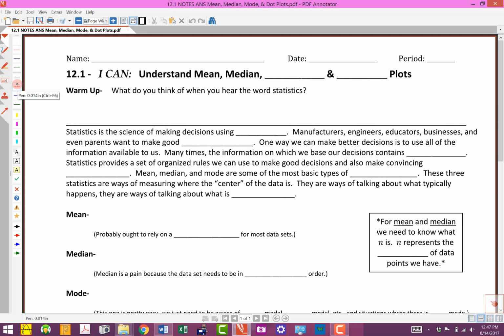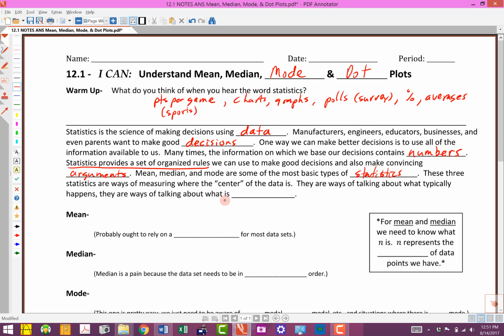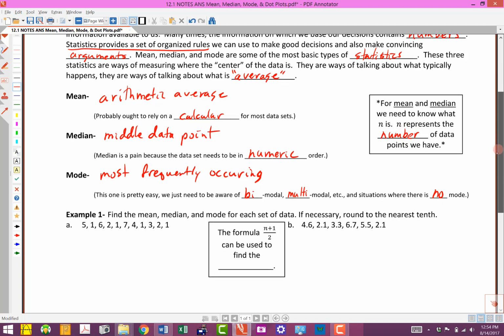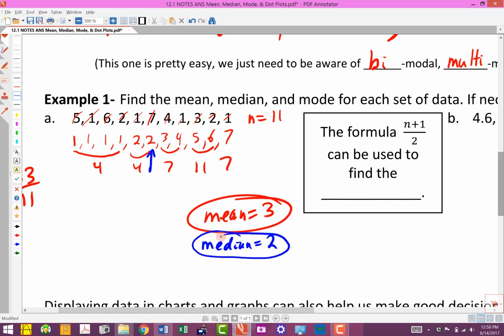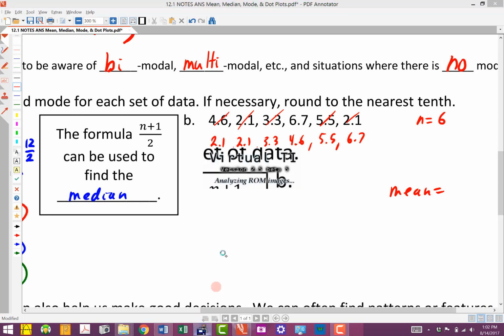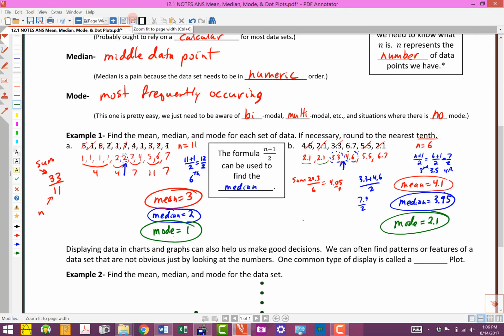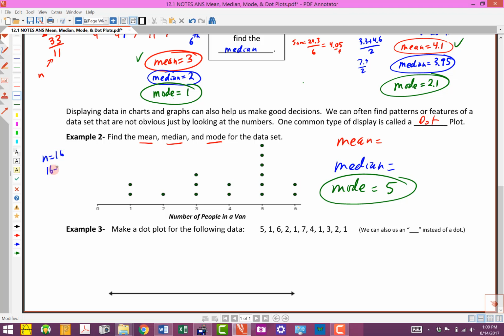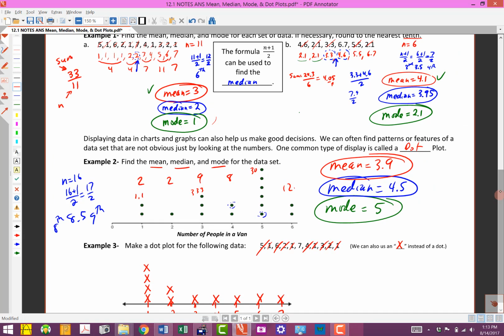12.1 Mean, Median, Mode, and Dot Plots